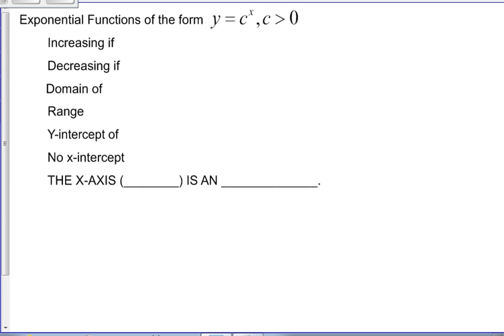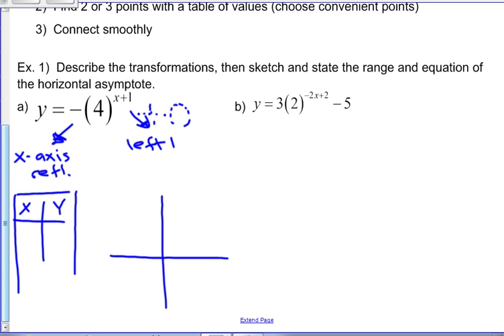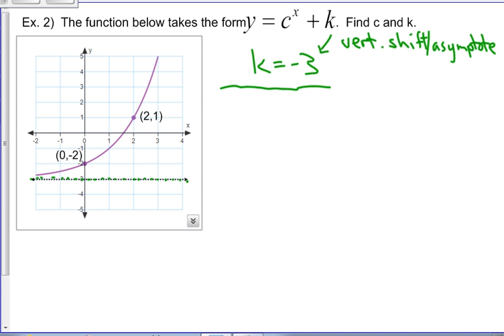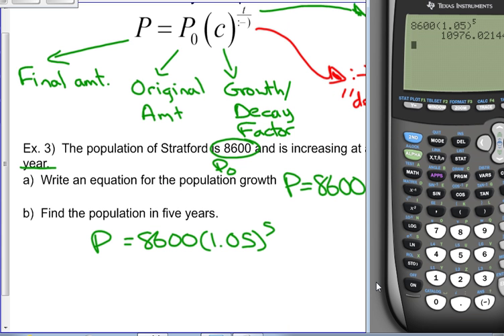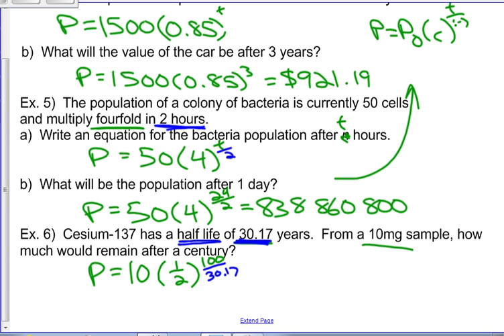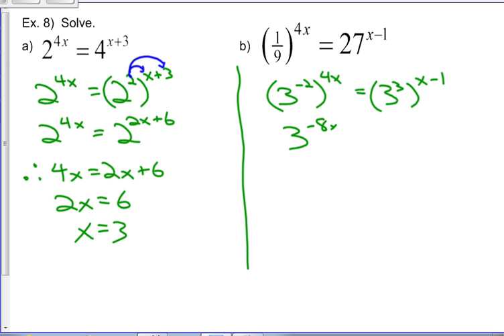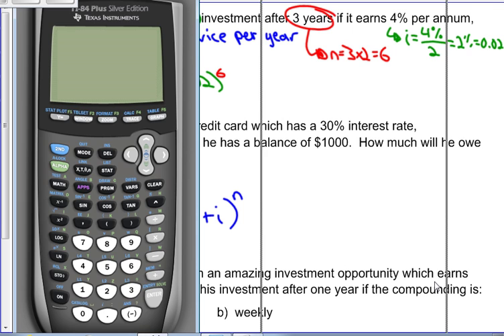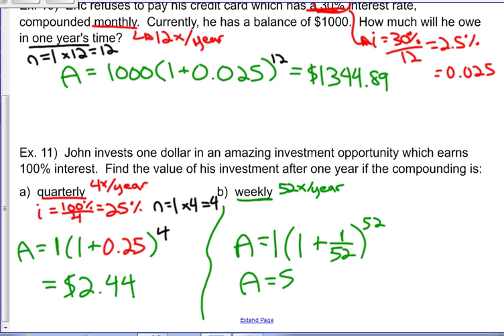Math 621B Chapter 7 Concept Roundup (Exponents)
This is an overview of the major concepts in chapter 7 of the Math 621B course in PEI, Canada.

Exponential Graphs 0:23
Growth/Decay Word Problems 11:30
Exponential Equations 21:00
Compound Interest 25:50